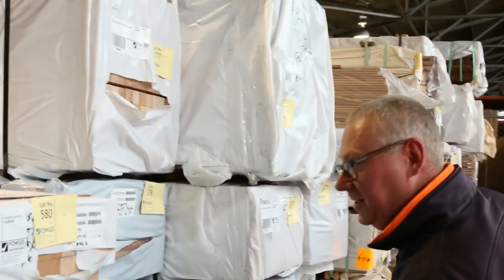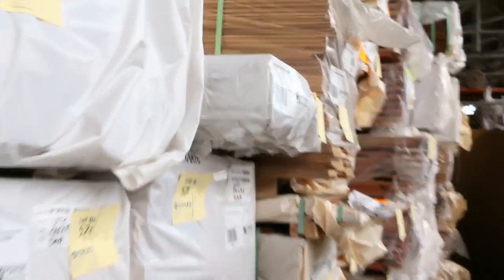Timber Auction 22 June